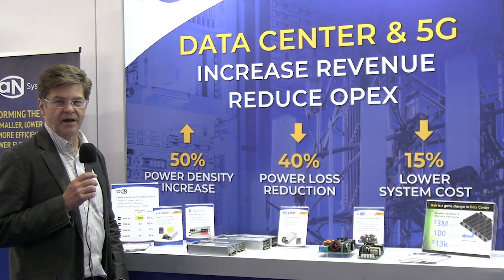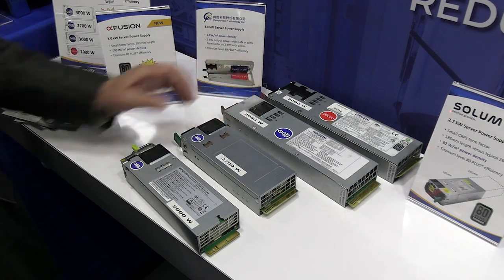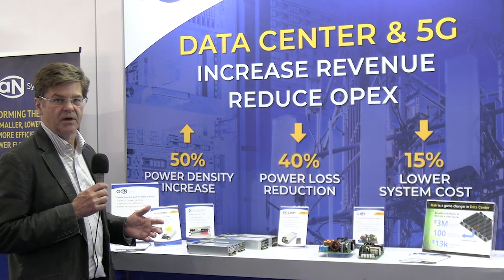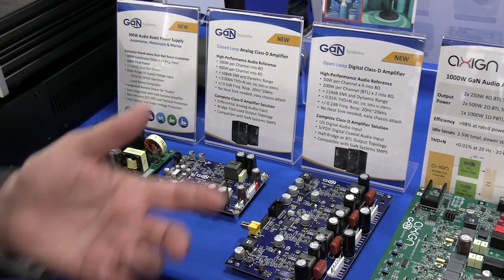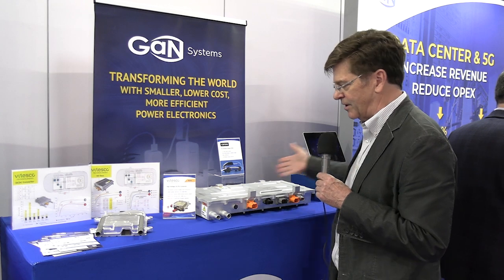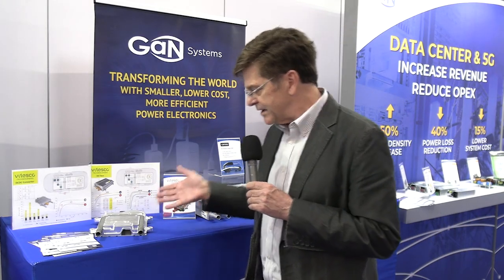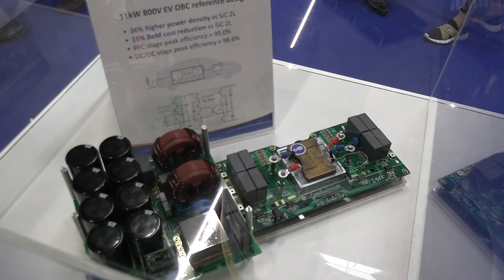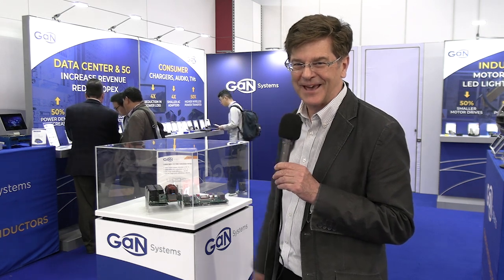GaN Can: Gallium Nitride Can Compete with SiC at High Level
At PCIM, Gan Systems CEO discusses high power density of GaN devices in automotive, data centers, and audio applications.